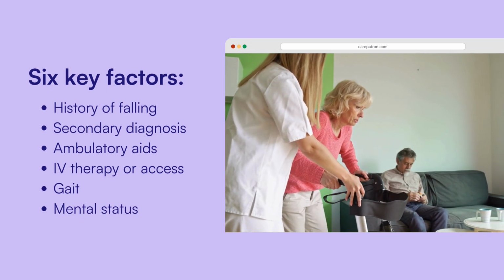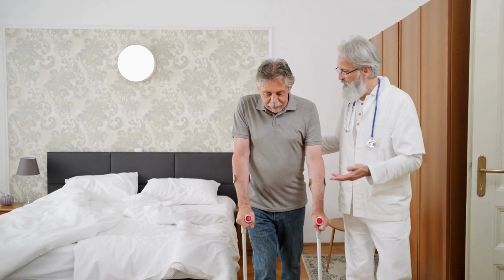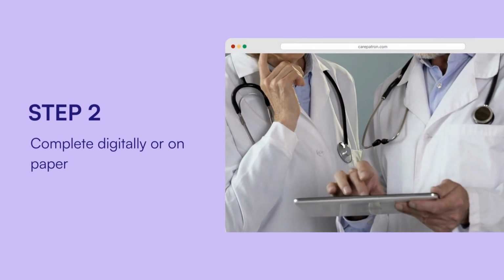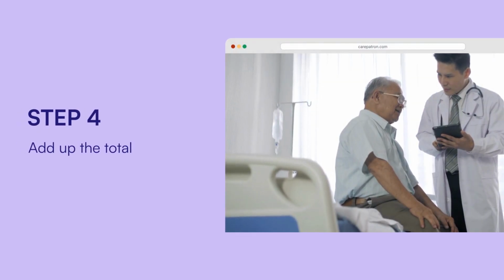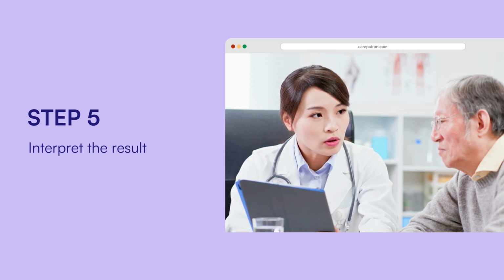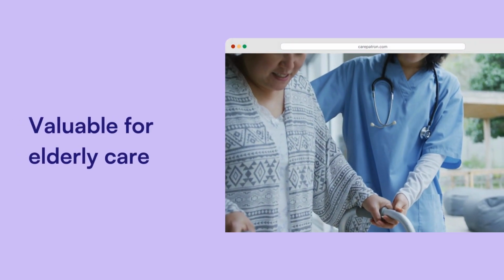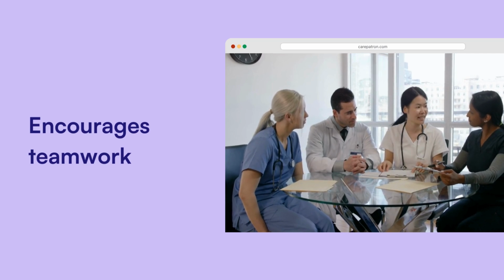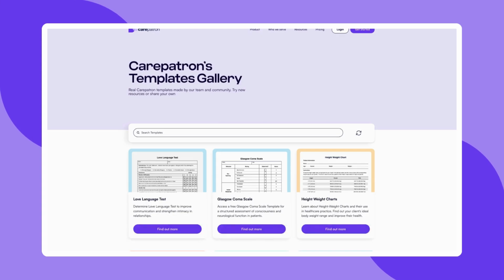Morse Fall Scale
Download a free Morse Fall Scale template and example. Discover how to use this scale to assess fall risk factors in patients.

Intro 0:00
What is the morse fall scale? 0:11
Six key factors of morse fall scale 0:29
How does it work? 0:50
What are the benefits of using the morse fall scale? 1:22
Conclusion 1:54
Sample template 2:01
Carepatron 2:11